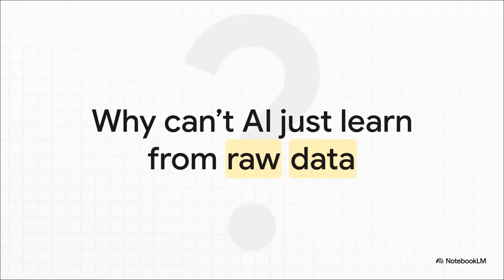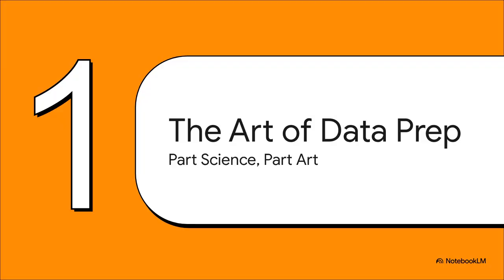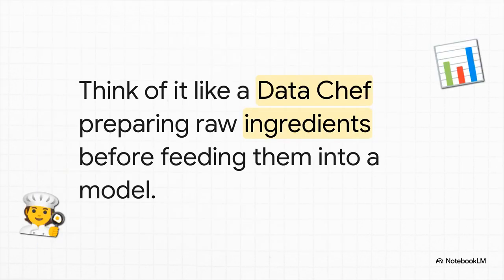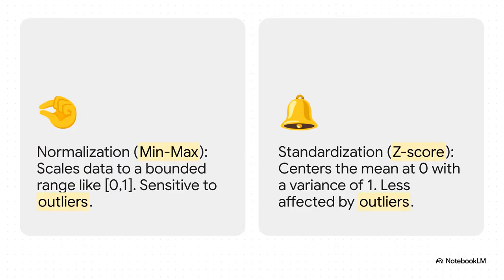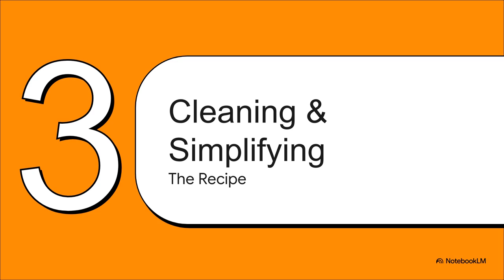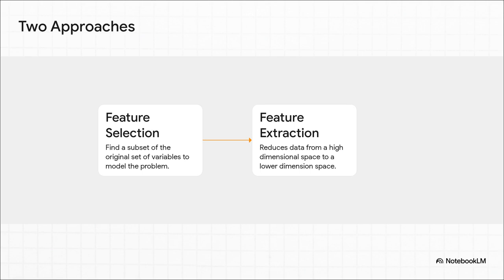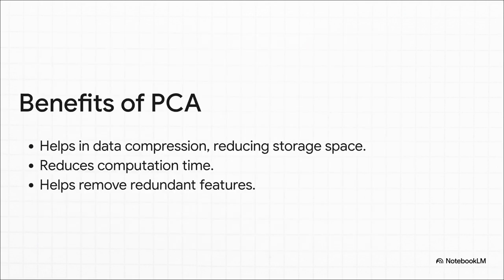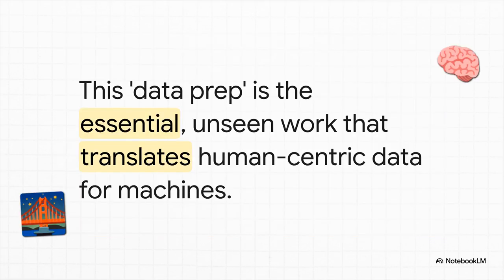ML Unit 2: Feature Engineering in One Shot | SPPU Exam Revision | Complete Guide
ig sagaarkadam

🚀 Master Feature Engineering for your SPPU Machine Learning exam! This "One Shot" video covers the entire Unit 2 syllabus, breaking down every essential concept you need to know.

Feature Engineering is the most critical step in building powerful, real-world machine learning projects. In this video, we'll go from the absolute basics to advanced techniques, ensuring you can turn raw data into high-quality features that make your models shine.

- What is Feature Engineering & Why It's the Most Important Step in ML
- Feature Selection vs. Feature Extraction: Key Differences
- In-depth Feature Selection Techniques (Filter, Wrapper, Embedded Methods)
- Dimensionality Reduction with Principal Component Analysis (PCA) - Theory & Example
- Feature Scaling: Normalization (Min-Max Scaler) vs. Standardization (Z-Score)
- Handling Missing Data: Imputation Techniques
- Encoding Categorical Variables: One-Hot Encoding vs. Label Encoding
- Feature Extraction Example: Local Binary Patterns (LBP) for Images
- Important Questions & Answers for your SPPU Exam

 timestamps
**Timestamps:**
00:00 - Introduction & Why Feature Engineering is Crucial
02:15 - What is a Feature? What is Feature Engineering?
06:30 - Feature Selection vs. Feature Extraction
10:10 - Feature Selection: Filter Methods (Chi-Square, Correlation)
18:45 - Feature Selection: Wrapper Methods (Forward/Backward Selection)
25:00 - Feature Selection: Embedded Methods (LASSO)
30:10 - Dimensionality Reduction: Principal Component Analysis (PCA) Explained
45:20 - Feature Scaling: Why We Need It
48:00 - Normalization (Min-Max Scaling) with Example
52:15 - Standardization (Z-Score) with Example
57:40 - Handling Categorical Data: One-Hot vs. Label Encoding
01:05:00 - Handling Missing Values (Imputation)
01:09:30 - Quick Revision & Exam Strategy

If this video helped you, smash the **LIKE** button and **SHARE** it with your classmates and study groups.

Got a doubt? Ask away in the **COMMENTS** below! Good luck!